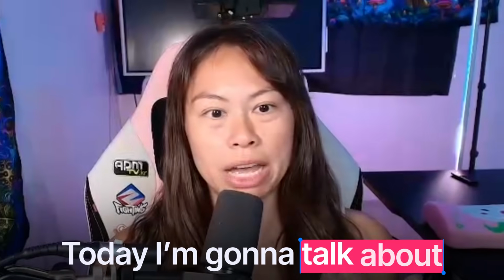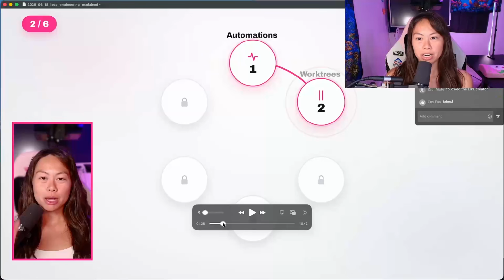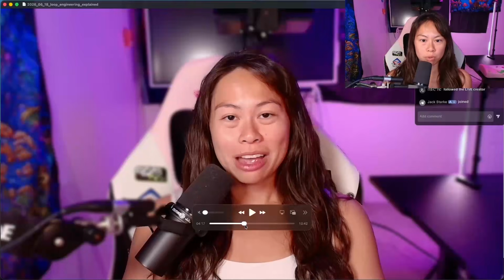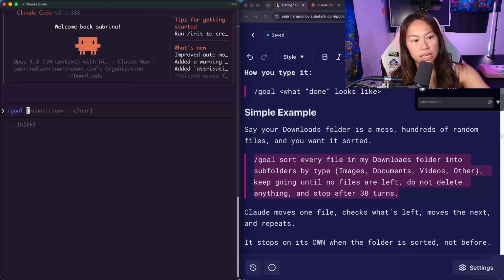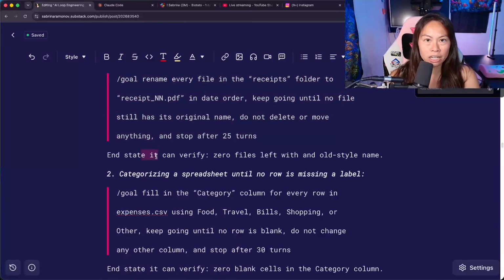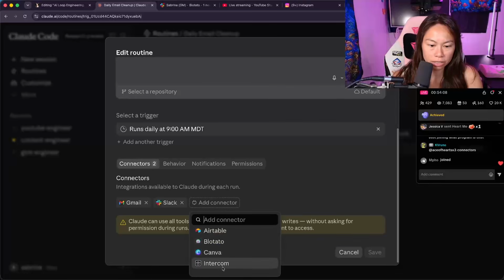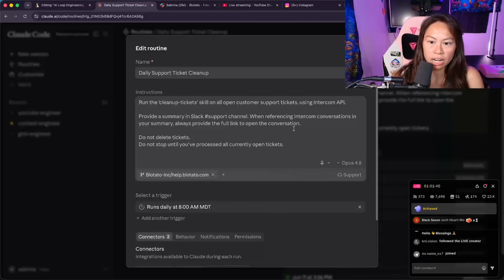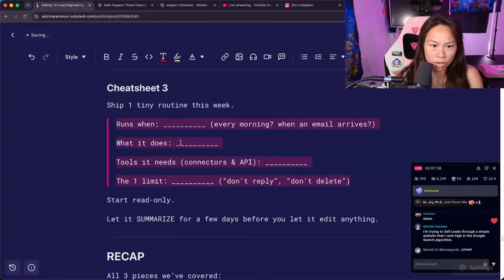Loop Engineering for AI Agents (Claude /goal & Routines)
Most people are stuck babysitting AI: type a prompt, read the answer, type again. Loop engineering takes you out of that loop completely, and I build it live with Claude Code's /goal command and the new Routines feature. No coding required.

I break down the six concepts behind loop engineering (automations, worktrees, skills, connectors, subagents, and memory), then build two real autonomous agents live. The first uses Claude Code's /goal command to sort files with zero manual checking. The second uses the new Routines feature to read my inbox and send myself the three most urgent emails on Slack every morning.

Then I go one level deeper with a full maker and checker loop running inside Claude Code. One agent handles customer support tickets through the Intercom API, and a second agent independently verifies the work and reopens anything that slipped through. I also show how to wire in a tool with no native connector using an API key.

This is for anyone using Claude Code who wants AI on autopilot, not babysitting every prompt. No engineering background needed.

→ Loop Engineering: the six concepts behind every autonomous AI agent
→ /goal Command: how to write a goal prompt with a clear end state, a check, and a guardrail
→ Claude Code Routines: schedule an agent to run daily and connect it to Gmail, Slack, and Intercom
→ Maker and Checker Loops: build two agents that review each other's work automatically

⏱️ Chapters
00:00 - Intro: Building Your First Autonomous Agent
00:26 - Claude Code Setup Prerequisite
00:36 - What Loop Engineering Actually Means
01:38 - Concept 1: Automations
02:05 - Concept 2: Worktrees
02:53 - Concept 3: Skills
03:34 - Concept 4: Connectors
04:05 - Concept 5: Subagents (Maker and Checker)
04:38 - Concept 6: Memory
05:26 - The Hardest Part: Defining What Done Looks Like
05:48 - Pick a Weekly Task to Automate
06:26 - How to Write a Claude Code /goal Prompt
06:38 - Example: Sort Your Downloads Folder by File Type
07:20 - Goal Achieved: What Made This Prompt Work
08:09 - Five Intermediate /goal Prompt Examples
09:15 - Cheat Sheet: The Goal Prompt Framework
10:01 - Build Your First Claude Code Routine
10:30 - Adding Connectors to Your Routine
10:54 - Save and Test the Routine
11:07 - Routine Results in Slack
11:38 - Intermediate Routine Example: Sorting Thousands of Emails
11:55 - Real Example: A Full Maker and Checker Loop
12:21 - The Maker Agent: Cleaning Up Support Tickets
13:00 - Using API Keys with Custom Environments
13:57 - The Checker Agent: Verifying Closed Tickets
14:46 - Cheat Sheet: Building Your Own Claude Code Routine

Alternative Titles for the algo:
• I Built an Autonomous AI Agent with Claude Code (No Coding)
• Loop Engineering Explained: The Framework Behind Self-Checking AI Agents
• How to Use Claude Code /goal and Routines to Automate Your Work
• The 6 Concepts Behind Every Autonomous AI Agent (Loop Engineering)
• Build a Maker and Checker AI Loop with Claude Code

0: Born in Quezon City, Philippines 🇵🇭
22 yrs old: Graduated UC Berkeley with degrees in Computer Science and Physics... and $250k in student loans.
23 yrs old: Started Qurious, as Founder/CEO, doing natural language processing (AI) in healthcare.
25 yrs old: Closed pilots with billion-dollar pharmaceutical companies, but failed to reach product market fit.
26 yrs old: Pivoted Qurious a lot, then settled on real-time call guidance for sales and customer support, combining streaming speech recognition (AI) and natural language processing (AI).
28 yrs old: Made the Forbes 30 Under 30 list, while living in a living room of 2BR San Francisco apartment.
30 yrs old: Sold 100% of Qurious to Pegasystems (NASDAQ: Pega) in cash and stock deal ($10M+ total).
31 yrs old: Integrated Qurious with Pegasystems Customer Service to launch Pega Voice AI, now used by 1000s of support agents.
32 yrs old: Started angel investing in VC/seed funds, crypto, and passion areas 🍄 while recovering from burnout by hiking, skiing, and reading. Dropped 50 lbs to get back in shape.
33 yrs old: Started making free content to teach 1 million people AI.
34 yrs old: 0 to 500k+ followers in 6 months with $0 budget, 0 team, $0 paid ads, 0 masterminds.